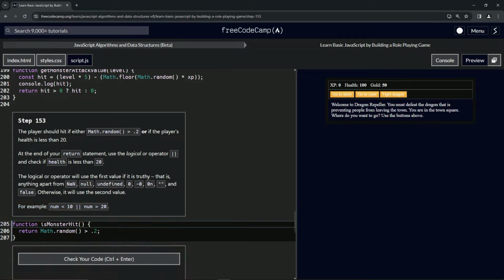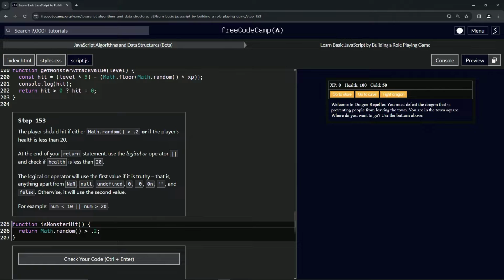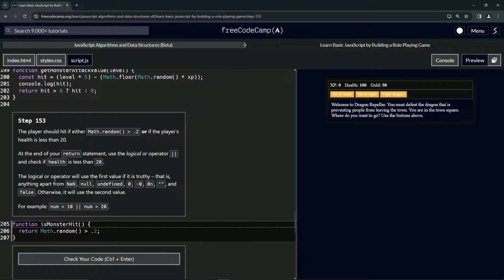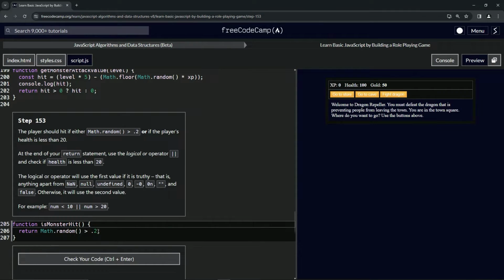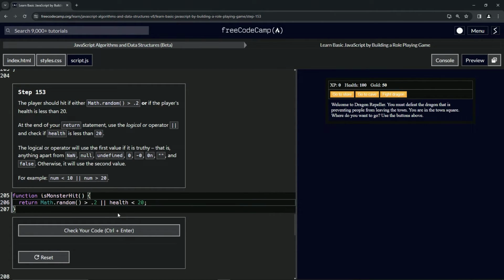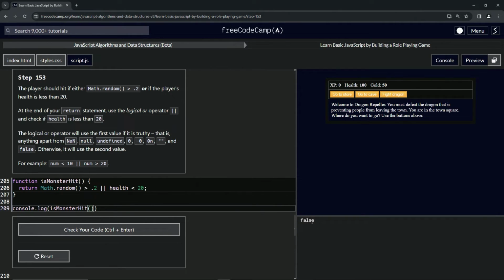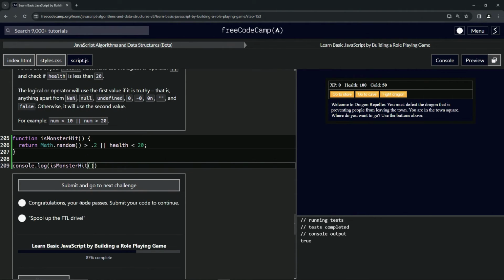(ARCHIVED) Learn JavaScript by Building a Role Playing Game: Step 153 | freeCodeCamp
🌟 **"Refining Attack Probability: Enhancing the isMonsterHit Function in RPG - Dragon Repeller"** 🌟

Elevate your RPG - Dragon Repeller by advancing the `isMonsterHit` function with additional conditions for player attacks. This tutorial isn't just about tweaking a function; it's about creating a more nuanced and realistic combat system that accounts for the player's desperate strikes when health is low.

🔢 **Incorporating Health-Based Hit Logic**:

Discover how to adapt the hit probability based on the player's health. This tutorial will guide you through updating the `isMonsterHit` function to return true if either Math.random() is greater than .2 or the player's `health` is less than 20. Learn to use the logical OR operator `||` to add this new condition, enhancing the likelihood of a successful hit when the player is in a critical health state. Understand how this change adds strategic depth to the game, making combat encounters more intense and engaging as the player's health dwindles.

📚 **Hands-On Exercise: Crafting Complex Hit Conditions**:

Join us in a practical session where you'll refine the combat mechanics. Ideal for those looking to deepen their JavaScript skills, this tutorial focuses on implementing a conditional hit chance that considers the player's current health. You'll learn how to use logical operators to create more intricate conditions for combat actions, leading to a more immersive and tactically rich gameplay experience.

📘 **Connect with Our Community of Game Developers**:

Each lesson, including this one on enhancing attack probability, is crucial for mastering the art of creating dynamic and engaging web games. By liking this video and sharing it with others, you support a community passionate about intelligent game mechanics and immersive combat design.

📜 **Start Your Adventure in Advanced Combat Mechanics**:

Embark on the 'Ref

ining Attack Probability: Enhancing the isMonsterHit Function in RPG - Dragon Repeller' challenge and share your experiences with implementing health-based hit logic in the comments. Let’s foster a collaborative learning environment where we can explore and excel in the art of developing sophisticated and engaging combat systems.